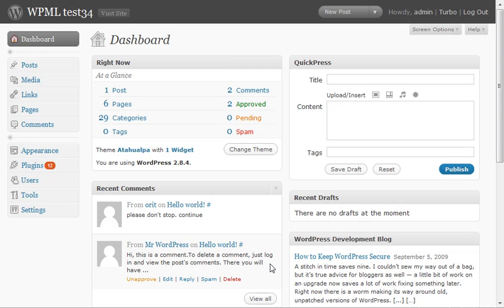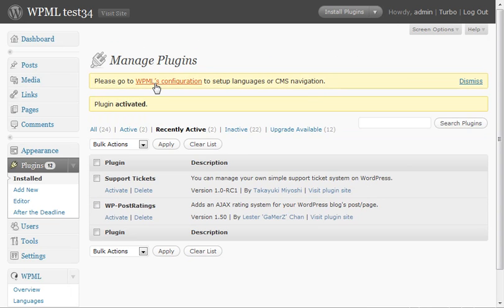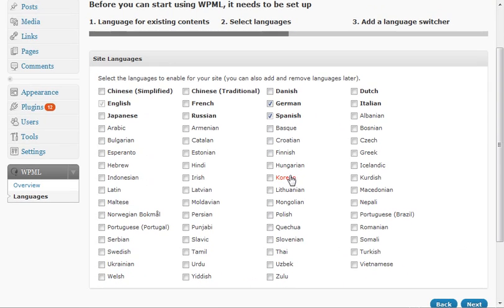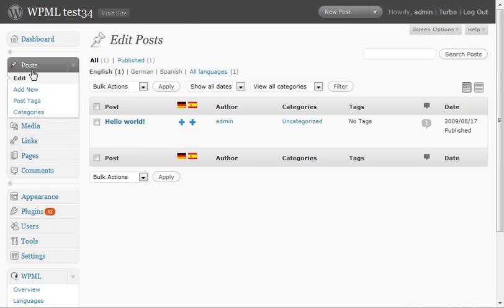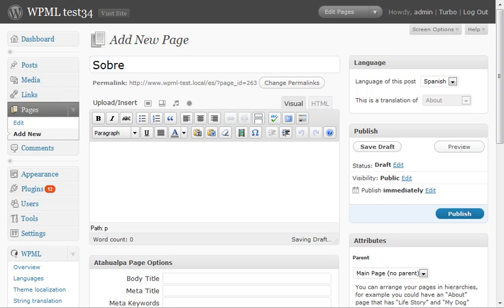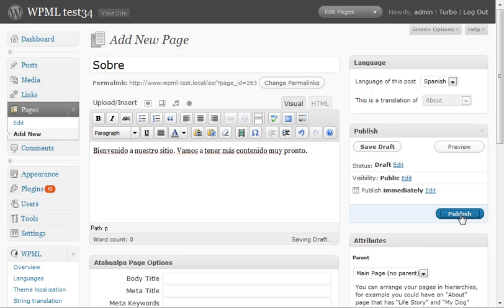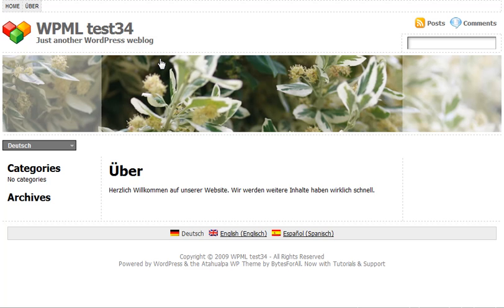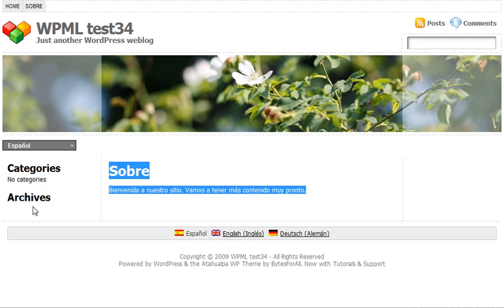Introduction to WPML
WPML is a plugin that turns WordPress sites into multilingual.

This tutorial shows how to set it up and add translation to contents.